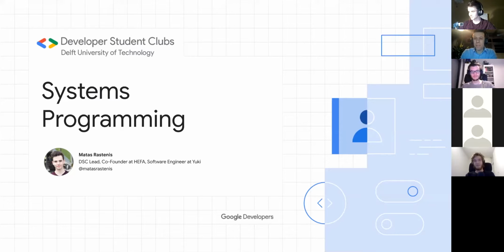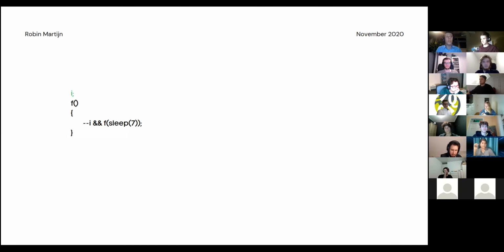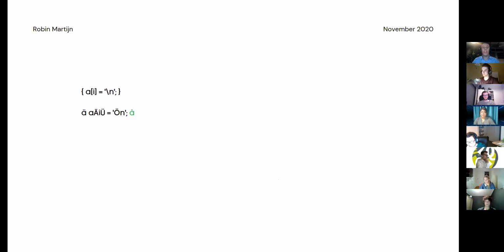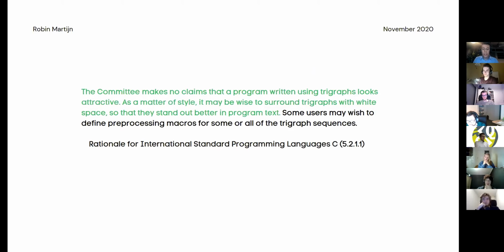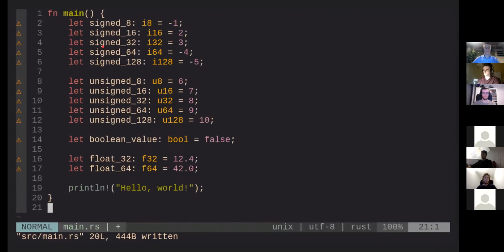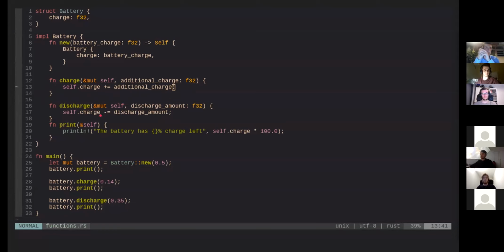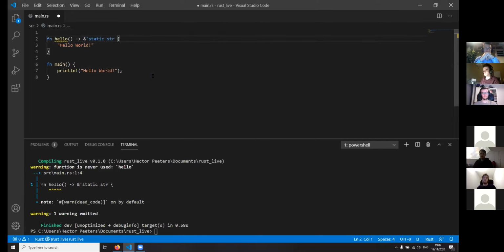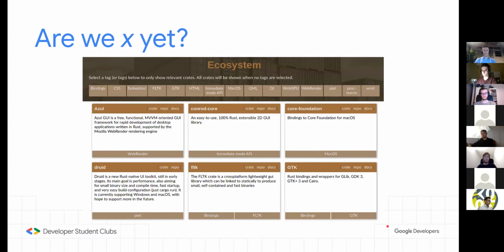DSC Delft Systems Programming Event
It's time for our new meetup!

Systems programming is about providing proper support to the applications on the surface. For proper support, language's customizability and efficiency are crucial.

Interested in learning more? Join us on 19th at 18:00h for the following talks!

"Delving into the quirks of C" - Robin Martijn
"Rust: A Next Generation Systems Language" - Hector Peeters